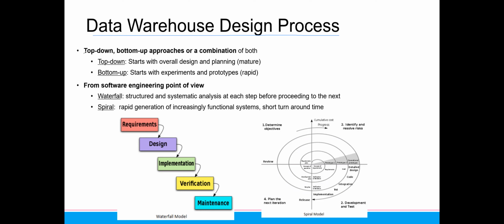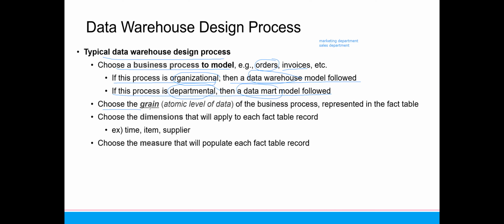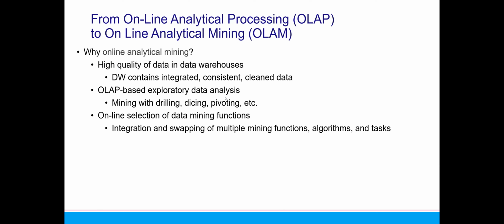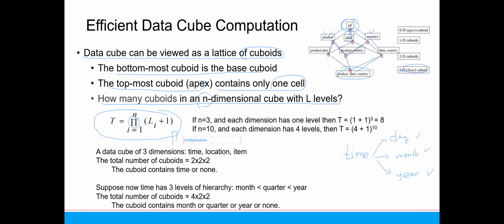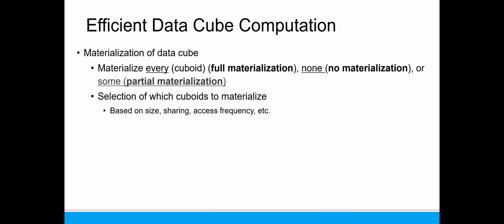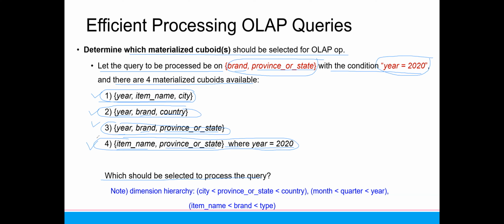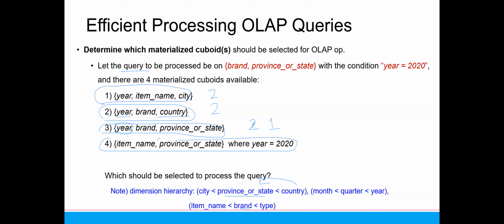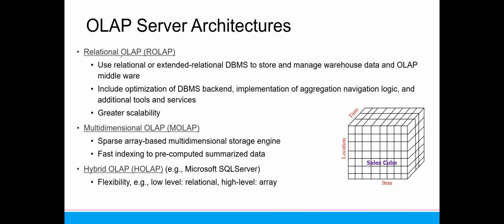[Week 05] - 2023-10 - DM - Data Warehouse - 02